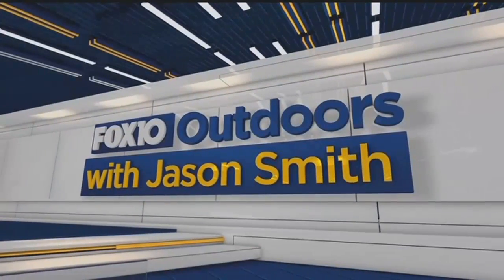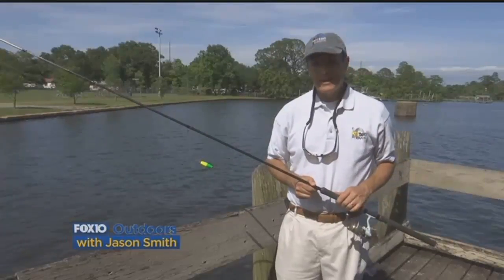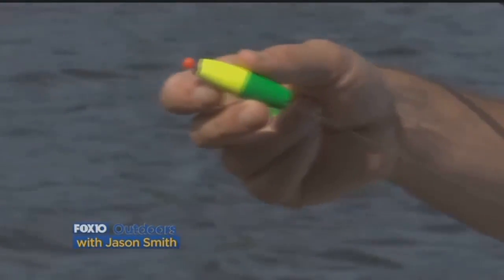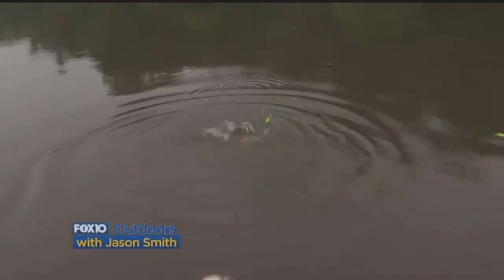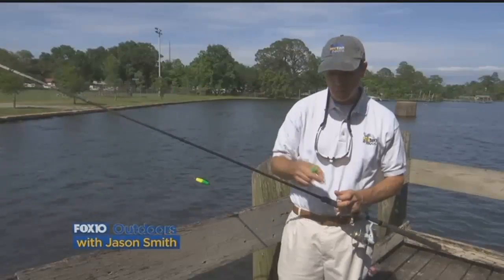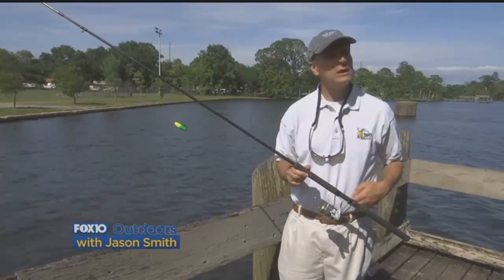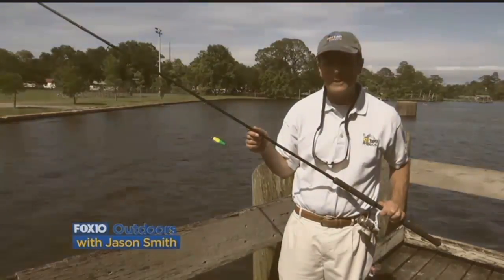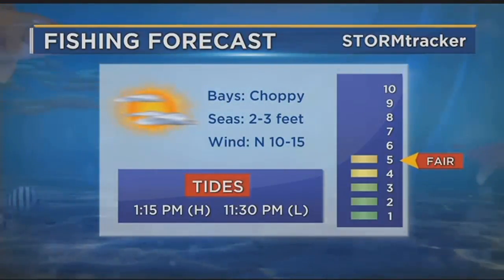FOX10 Outdoors shows you the best way to catch crappie